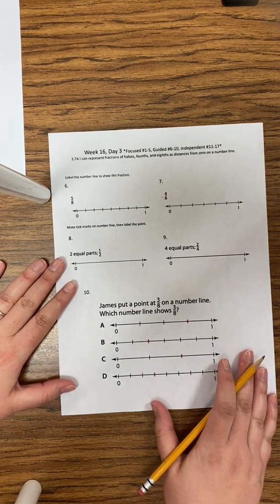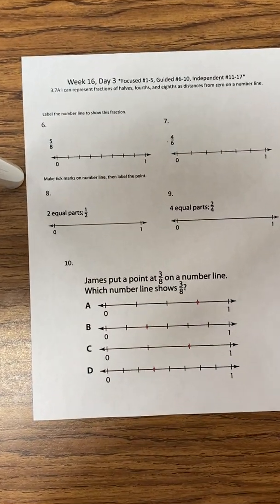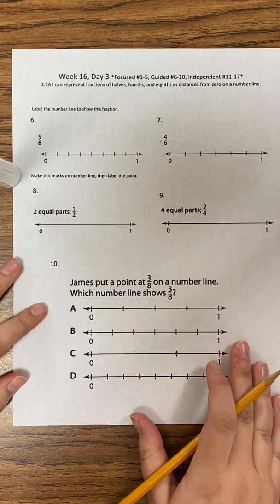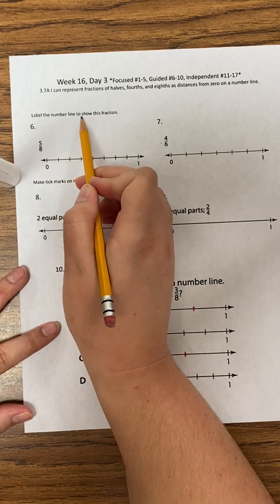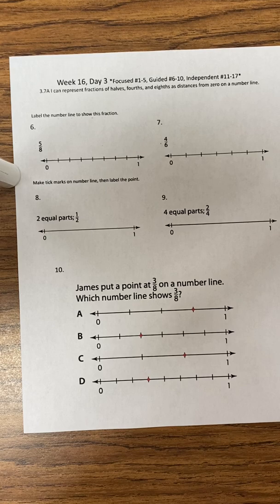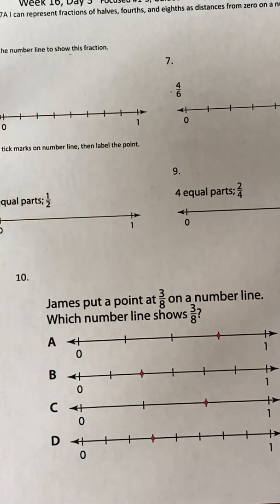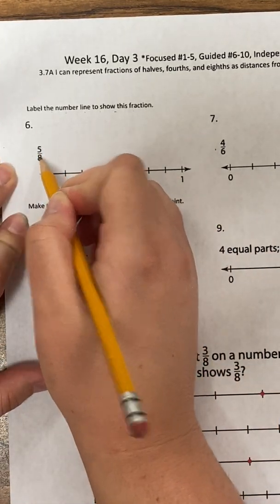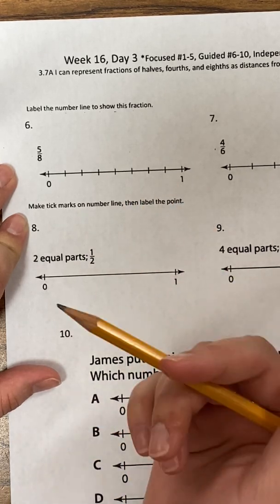Week 16 Math Day 3 Fractions on A Number Line